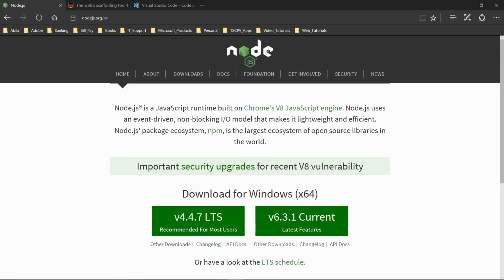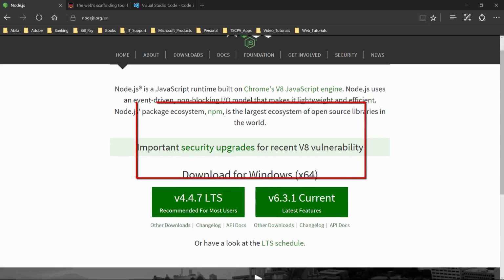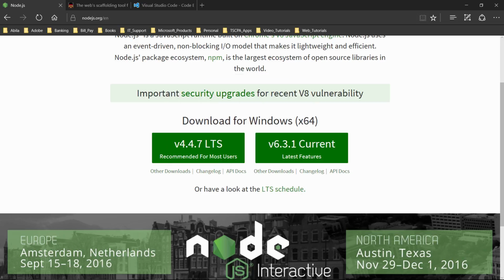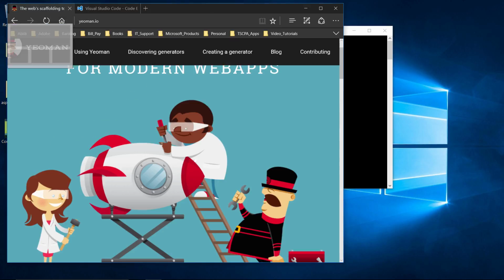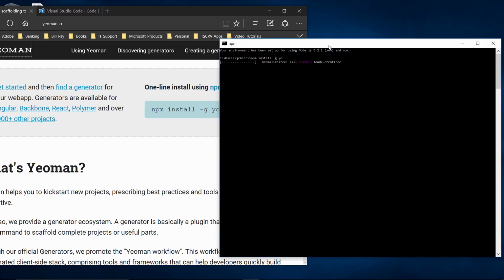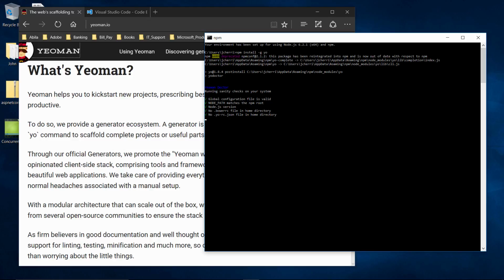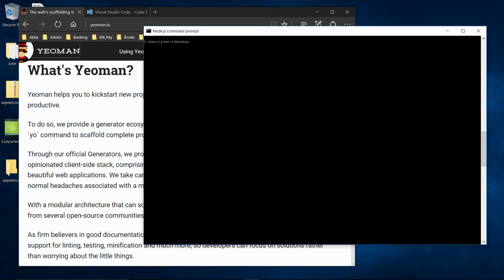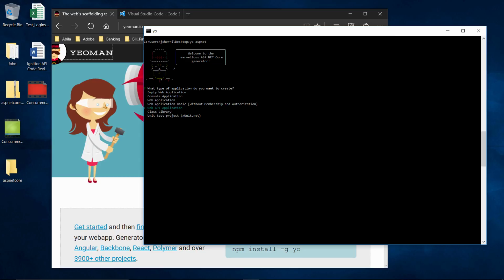Learning ASP.NET 4 Windows Install VS Code, Yeoman, Node Js & The Asp Net Core Generator